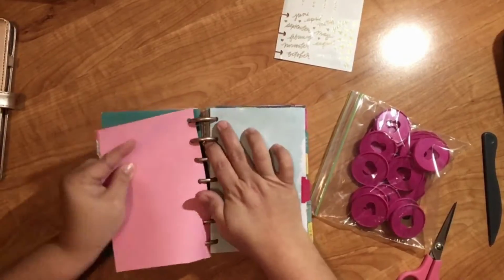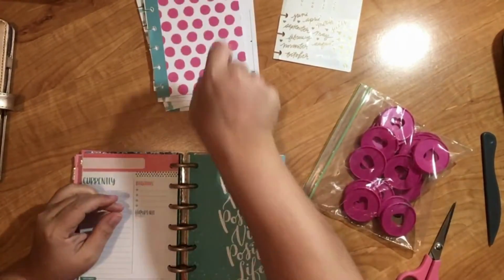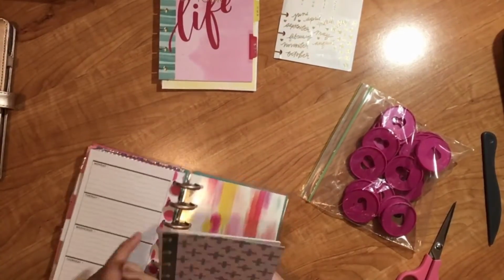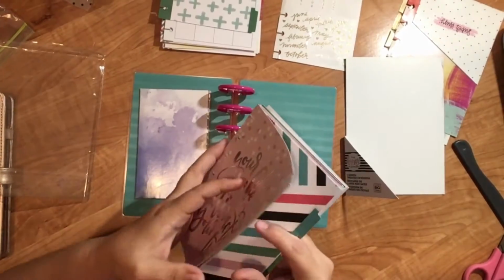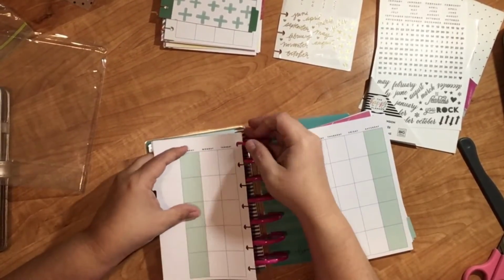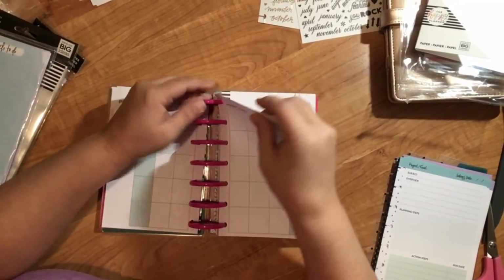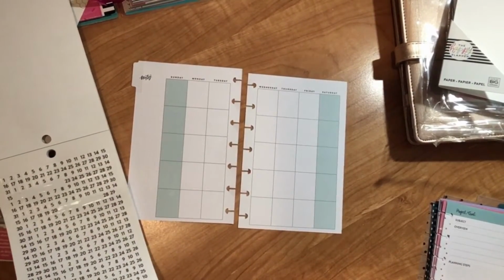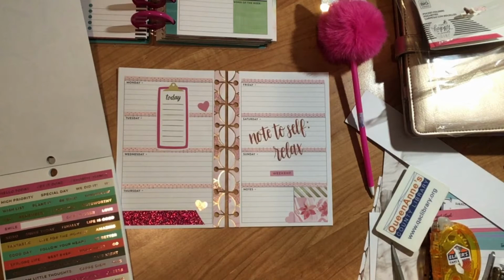Plan with me in my hand me down HAPPY PLANNER// November 2019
A little bit about me:

Hi, my name is Eileen. I am a 41 year old mother of three. I have 3 girls. My oldest is 21, my middle daughter is 17, and my youngest is 10.  I have an amazing husband who works hard so I can stay at home and take care of the kids. I have been previously divorced and been a single mother so I have a little bit of experience in that field also. My 20 year old is married to her best friend and lives out of state so chances are when she visits you won't be seeing any of me because I’M OBSESSED WITH HER AND WILL BE GIVING HER ALL MY ATTENTION. Of course I love all my children the same but there's something to be said for first borns. My 17 year old is a private person and doesn't appear on my videos much. She has bipolar disorder and some developmental delays so we work as a team to complete daily living tasks. My 10 year old you will see ALL the time in my videos because she loves to be around me and she loves the camera! She is homeschooled mostly due to her intestinal issues. She had a colon resection 4 years ago and still suffers from many food allergies. These two babes keep me on the go a lot but I love cleaning, diy’s, crafting and planning which is what you will see mostly on this channel. Cleaning and being creative are very therapeutic for me. Thank you guys for being so wonderful.

Send mail to:
Chaotic Mom